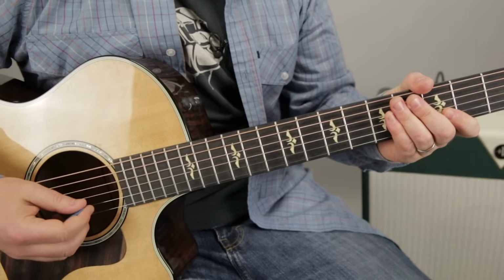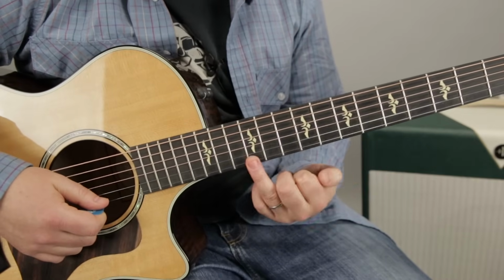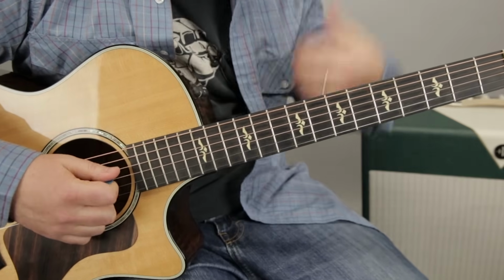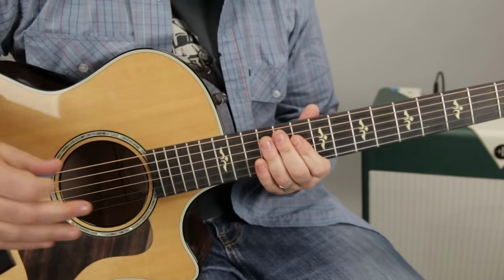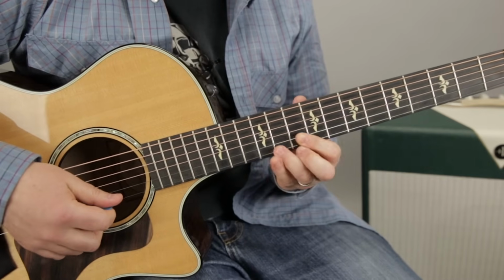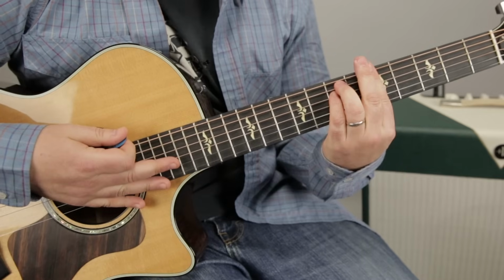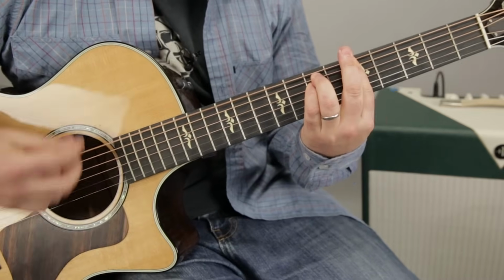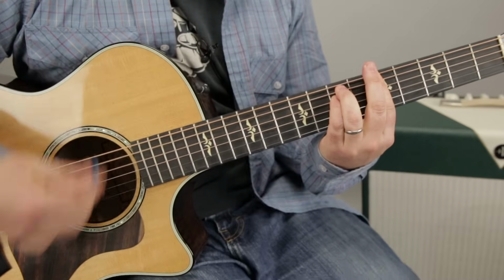George Michael Careless Whisper Guitar Lesson + Tutorial